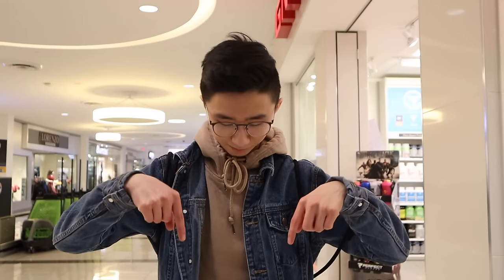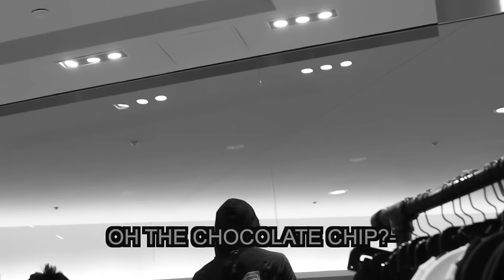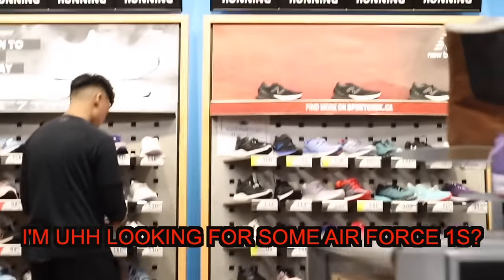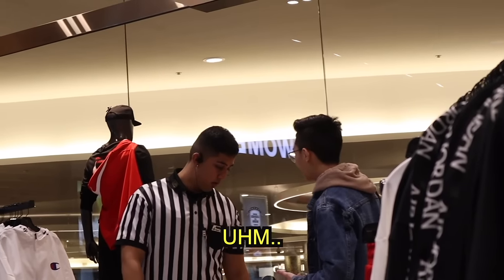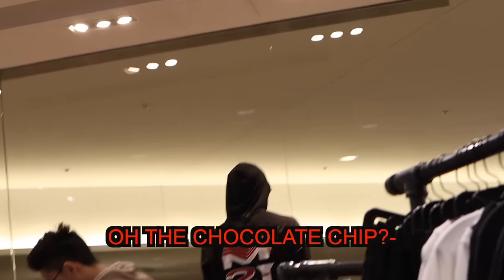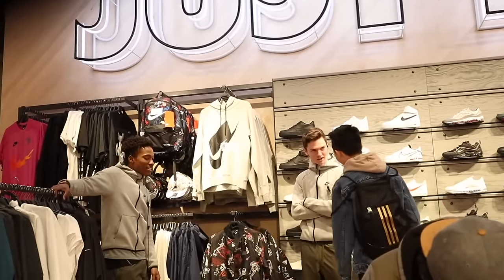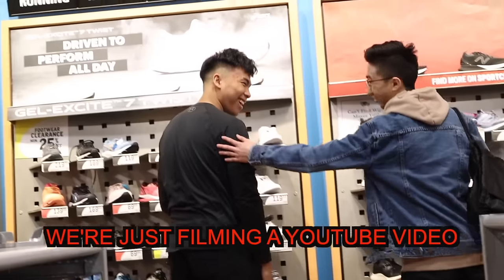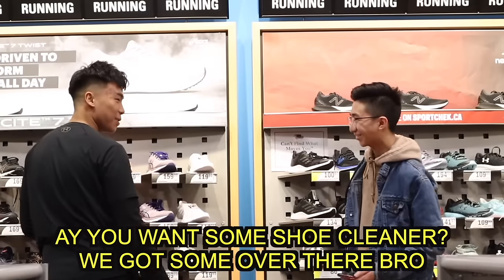Making CARDBOARD Air Force 1s, Then Wearing Them In NIKE Store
Shout out to Anthony, the Nike employee, who agreed to do the thumbnail with me!

Gear used to make this video:
camera + lens
shotgun microphone